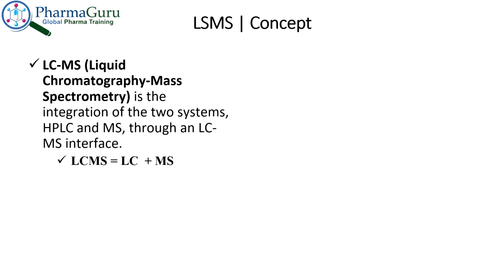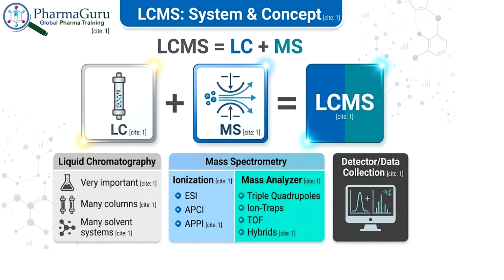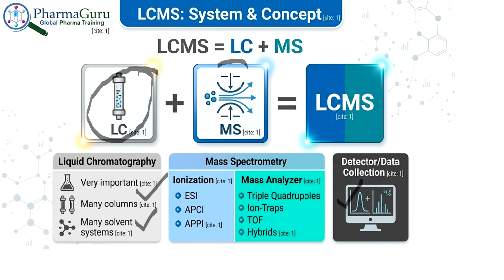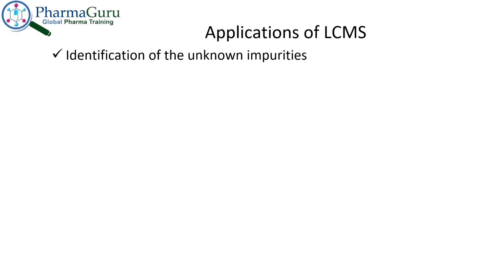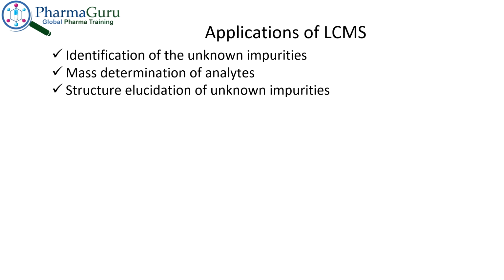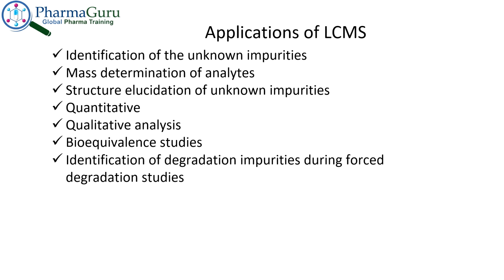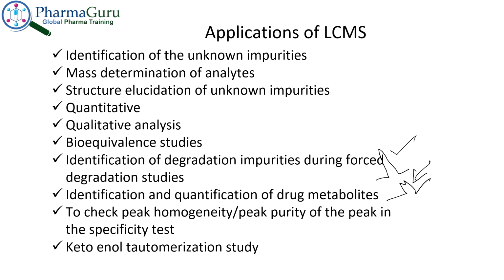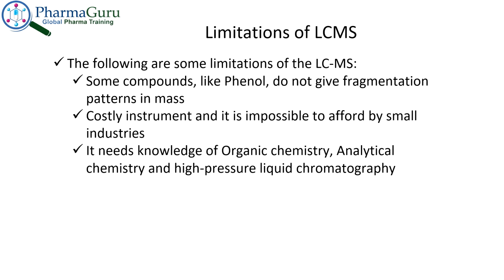LC-MS Explained | Introduction, Applications & Limitations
LC-MS Explained | Introduction, Applications & Limitations (Session – 1)